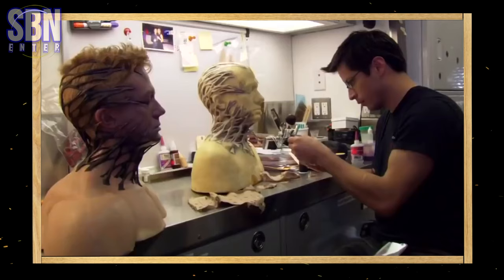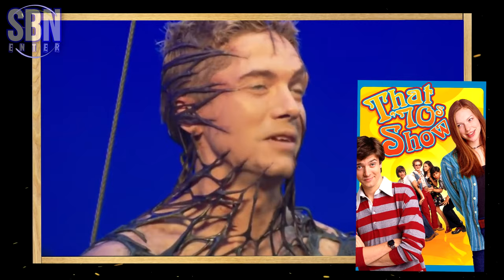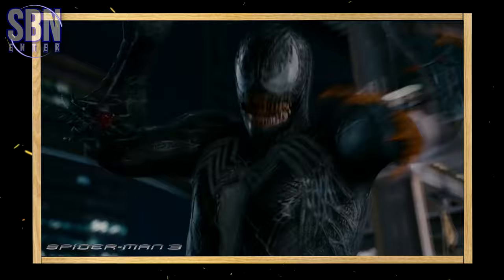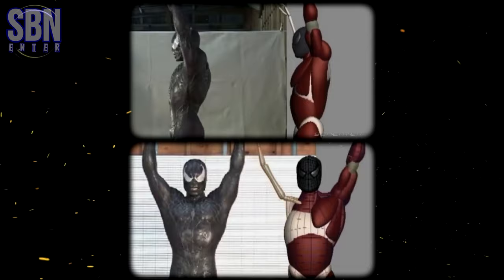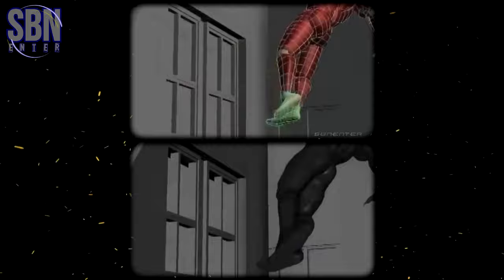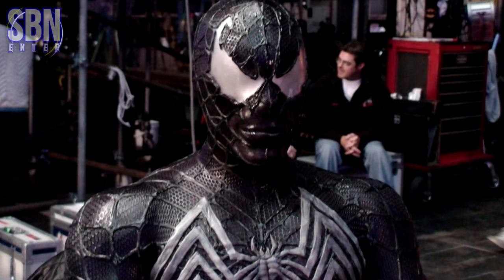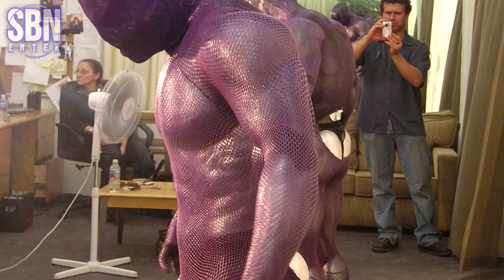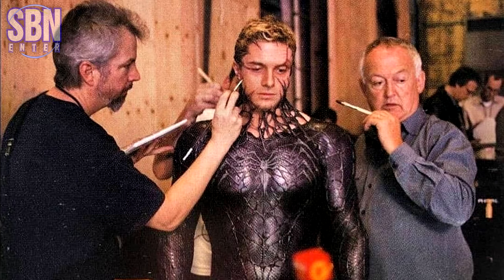Venom behind the scenes. The making of Venom in Spider-man 3 (2007)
Spider-man 3 (2007): Topher Grace as Venom behind the scenes. The making of Venom, design, costume tests, interesting facts. Look how Topher Grace became Venom in Sam Raimi’s Spider-man 3 (2007).